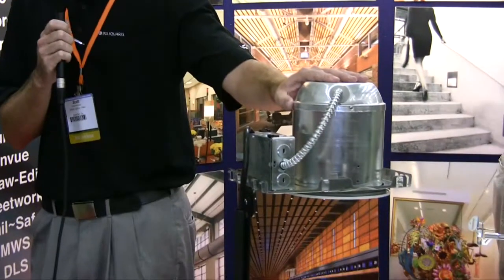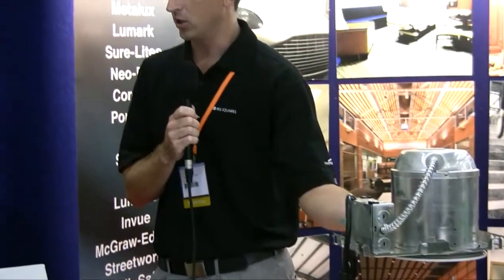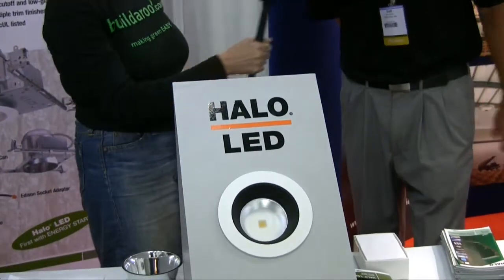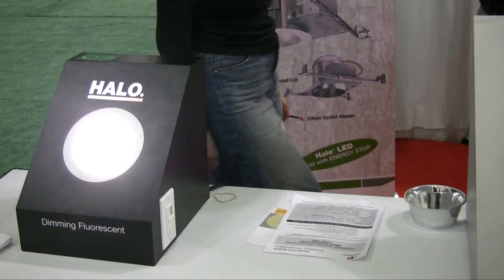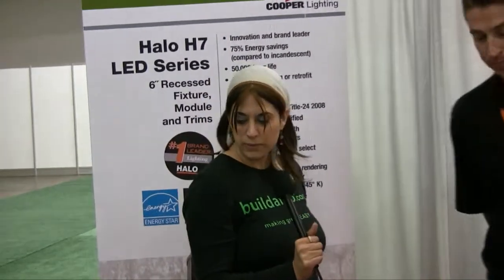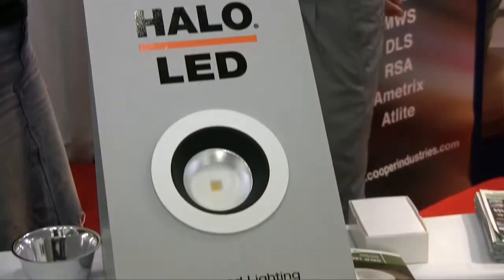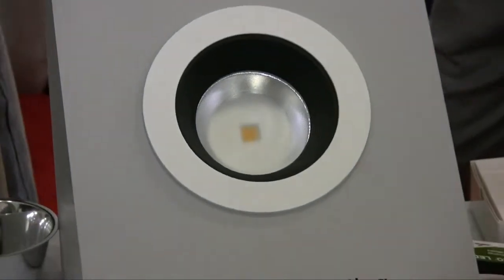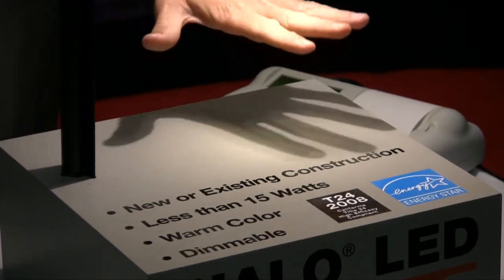Cooper Lighting LED - buildaroo.com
Tali talks to Scott of Cooper Lighting.  Cooper lighting is based in Georgia.  They make LED light housings that are engineered to mimic halogen technology in lighting effects and last 50,000 hours!